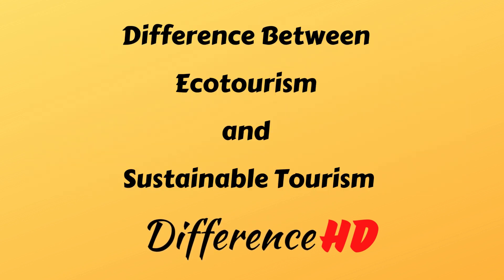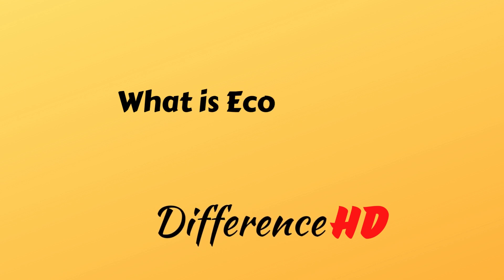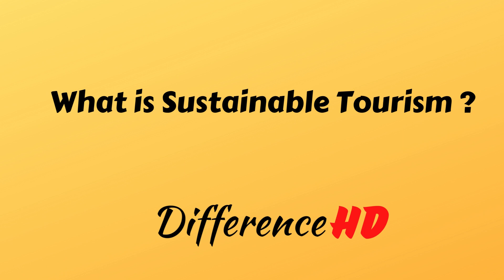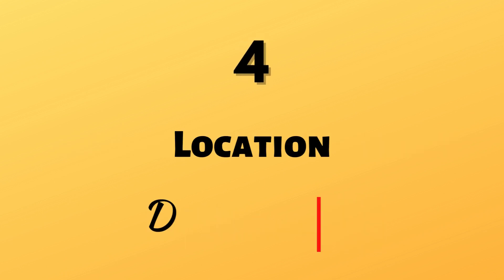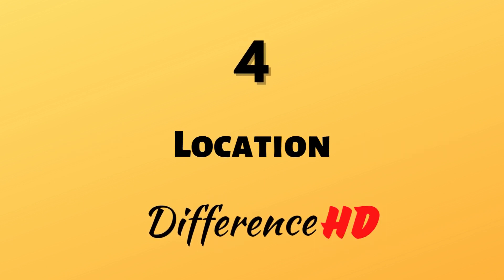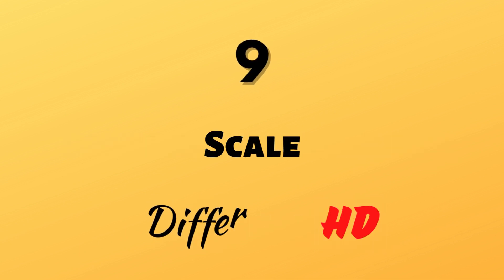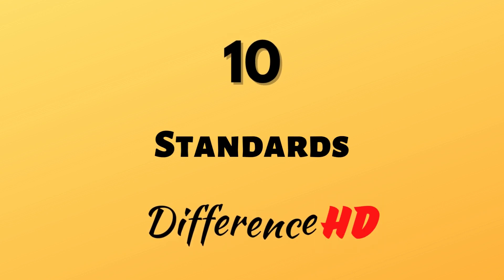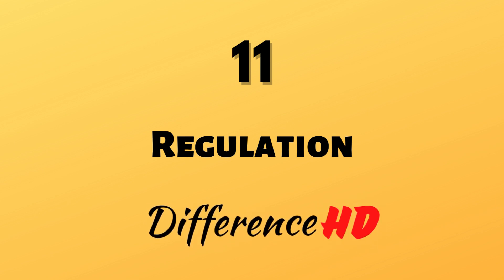Difference Between Ecotourism and Sustainable Tourism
Difference Between Sustainable and Renewable Energy -  this video explains the difference between renewable and non-renewable energies  explaining where each type of energy comes from  and which advantages and disadvantages they have.
what is the difference between renewable energy and sustainable energy ?

difference between renewable and nonrenewable resources.
let's explore difference between renewable and non-renewable energy sources in detail...

difference between renewable resources and non renewable resources.
explain what is difference between renewable energy resources and non renewable energy resources ?.. difference between renewable energy and non renewable energy (हिन्दी).

we students of bharathi vidyapeeth college of engineering (deemed to be university) navi mumbai are working for an ngo known as simply sustainable conducted a webinar to spread awareness about renewable energy and sustainable development.
webinar over renewable energy and sustainable development | by simply sustainable | bvpcoep students.

difference between renewable and non renewable sources of energy || learning scth.